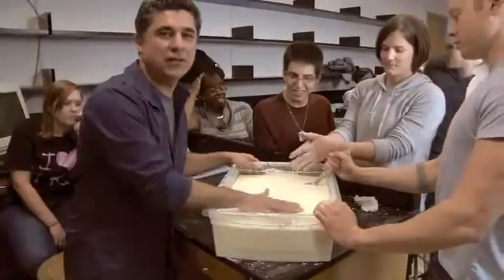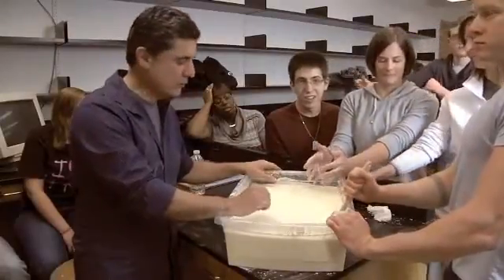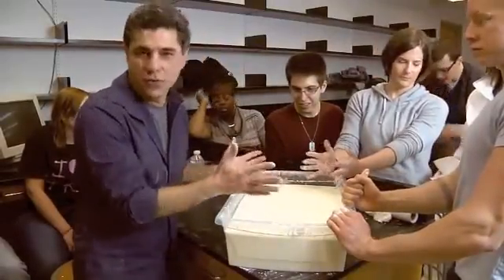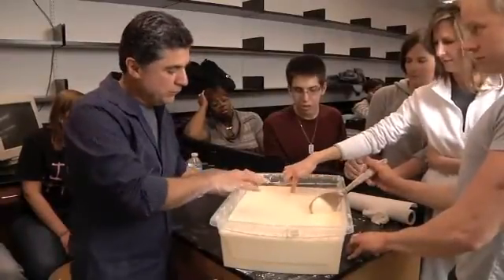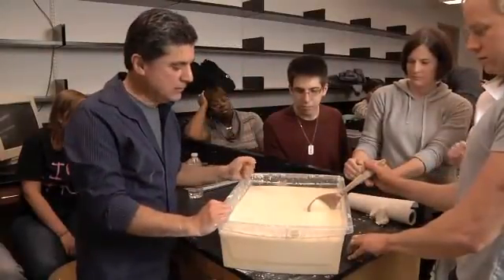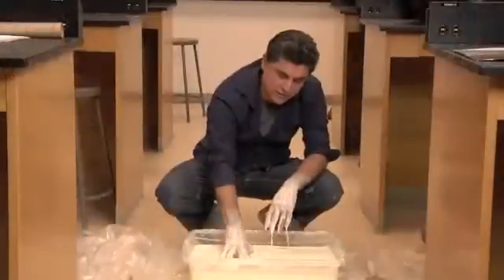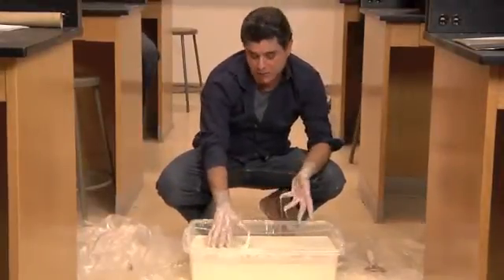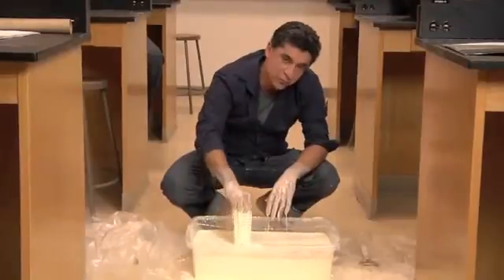Professor Walks on Water Mixture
Oakland University physics professor Dr. Rojo demonstrates how you can walk on water.